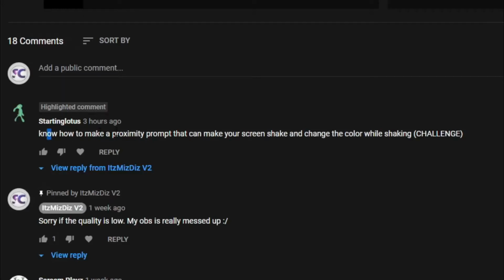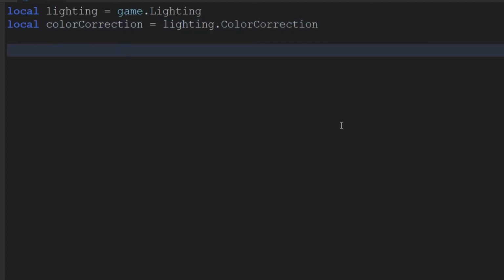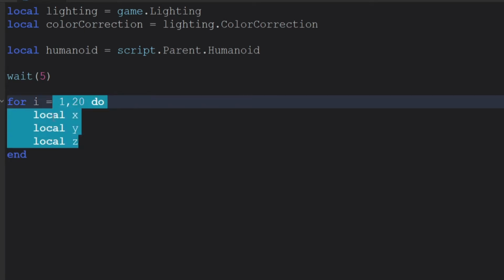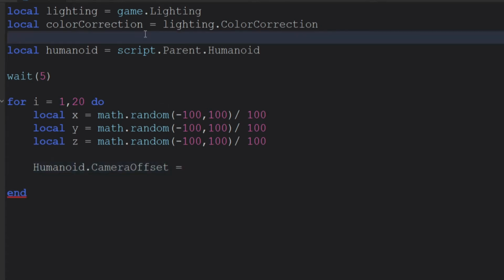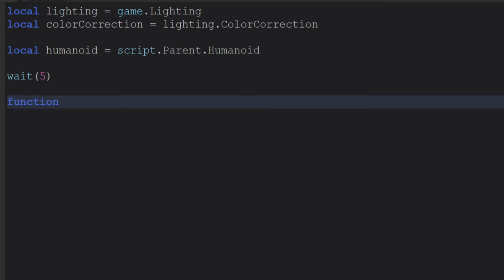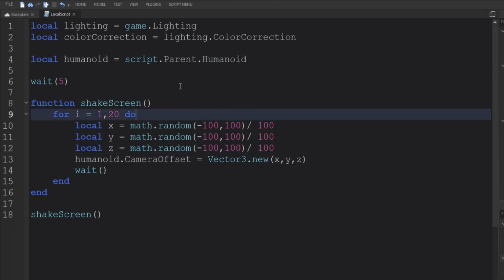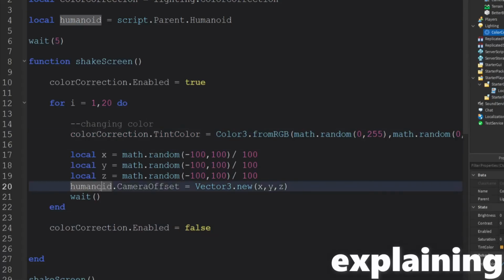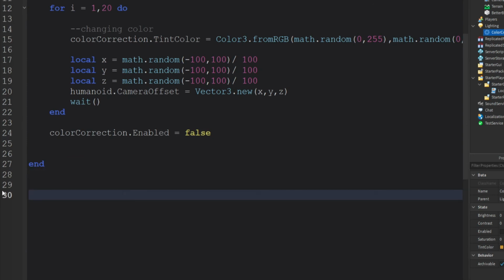How to make a screen shake with colors flashing! (roblox tutorial challenge)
Hey, hope you enjoyed this video. And i'll do them.